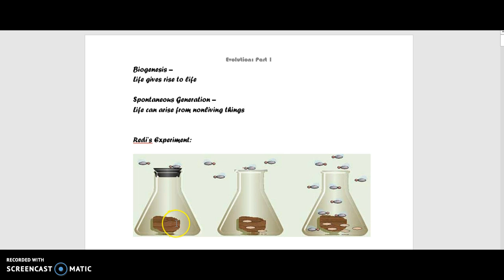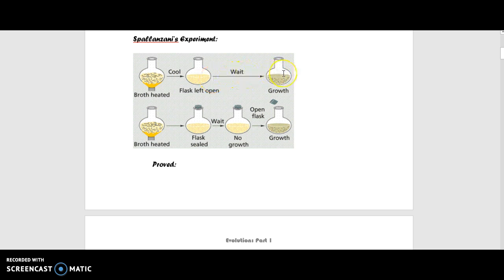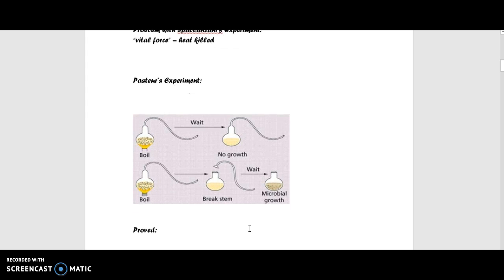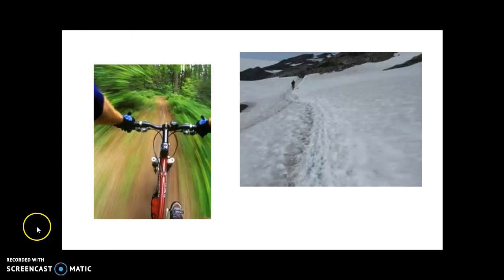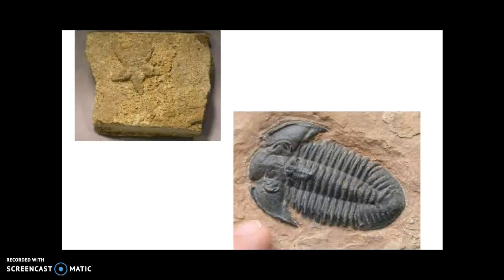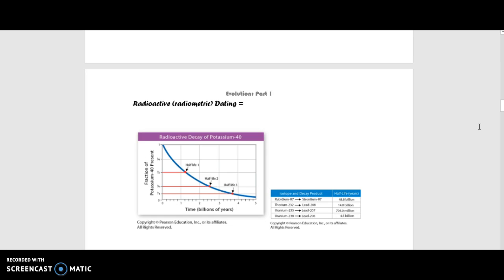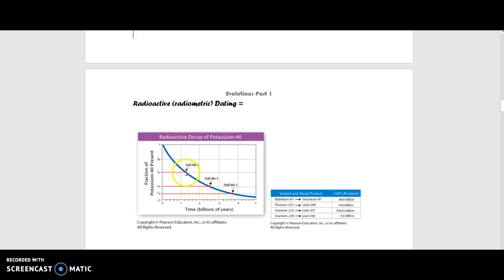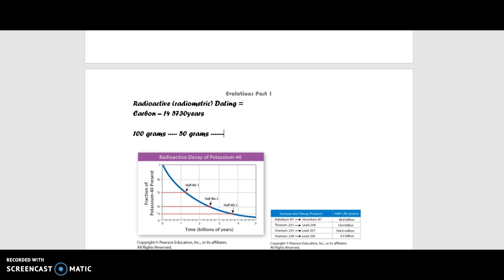Spontaneous Gen, Fossils, Half Life